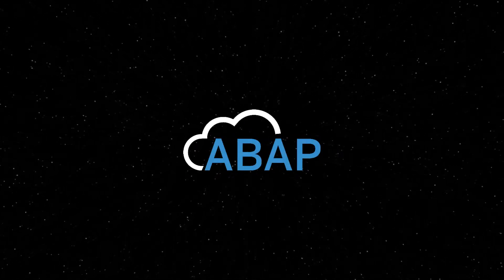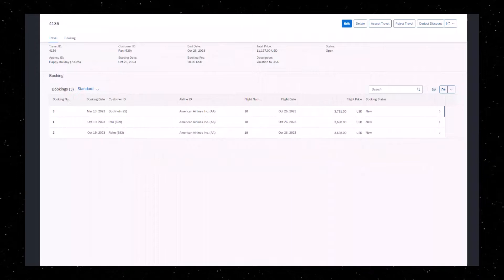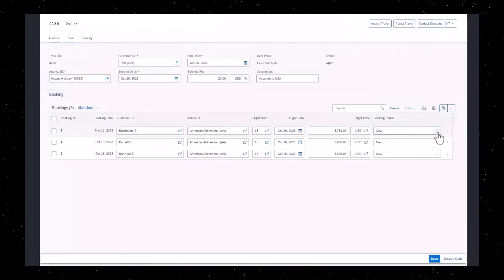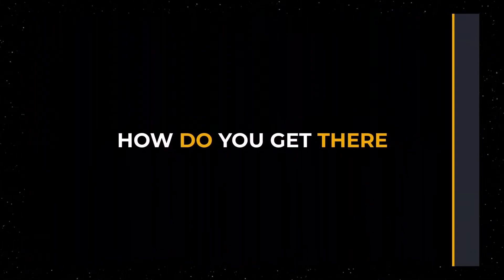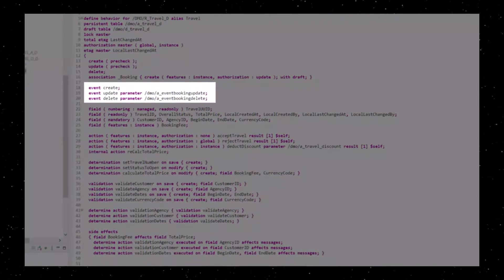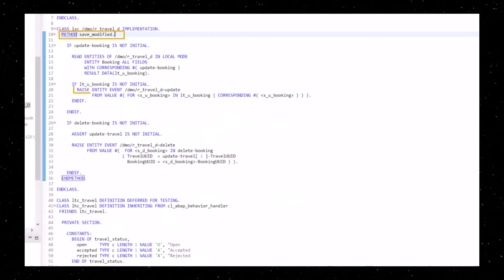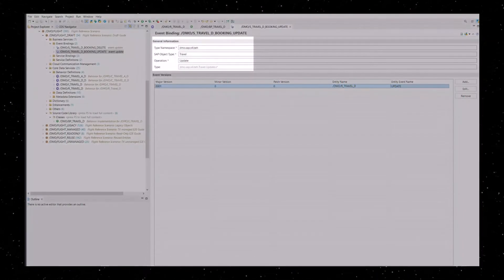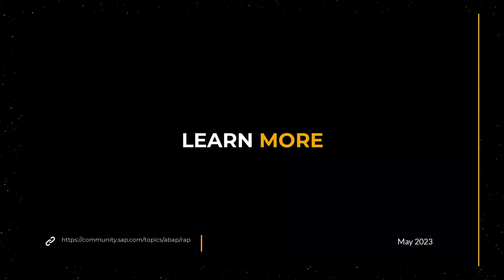ABAP Cloud: RAP Business Events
You can now define and raise business events in an ABAP RAP business object (BO) or in an ABAP RAP BO behavior extension.
In this video, you will learn how do integrate ABAP RAP business events into your ABAP RAP business object.

This feature is available for the following products:

- SAP BTP, ABAP environment as of 2211
- SAP S/4HANA Cloud as of 2211
- SAP S/4HANA and SAP S/4HANA Cloud, private edition as of 2022

For further information about the ABAP Restful Application Programming Model (RAP),